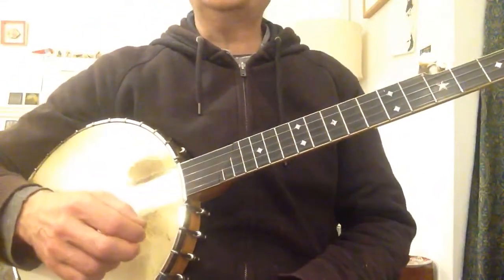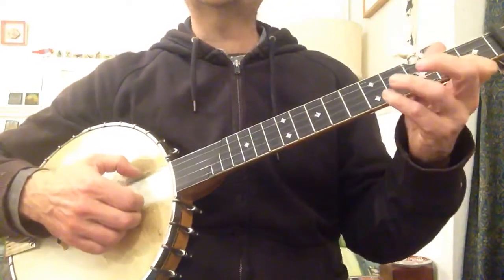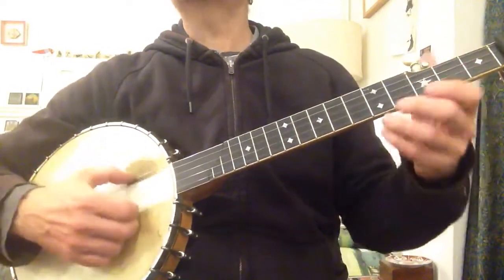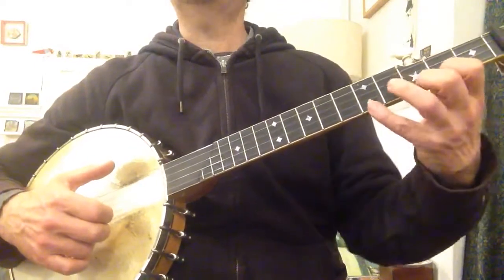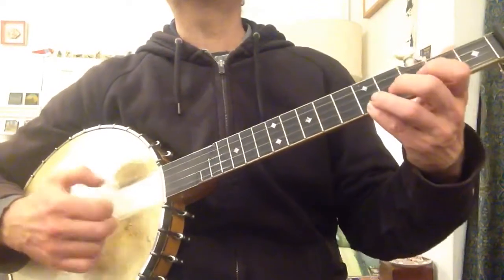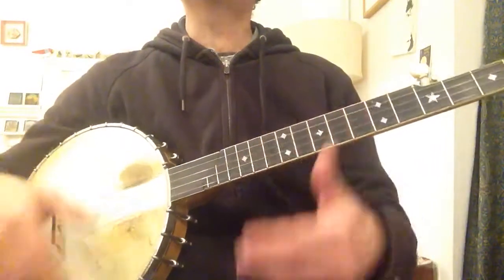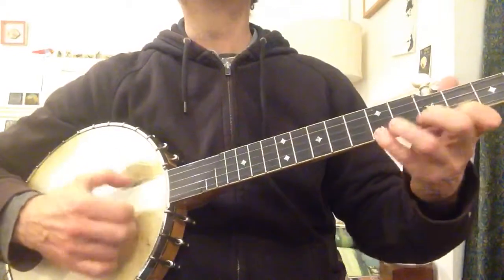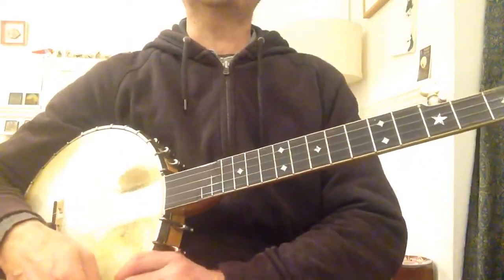Jimmy Johnson - D part - talk through